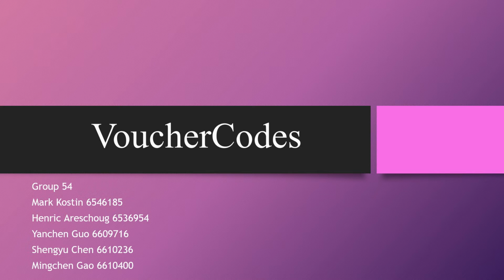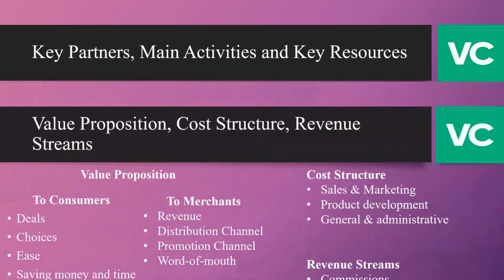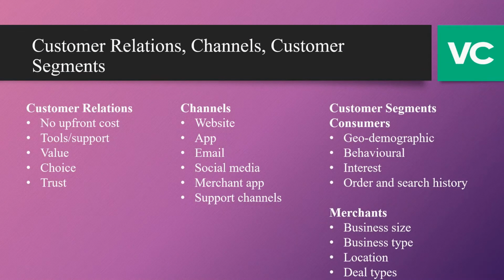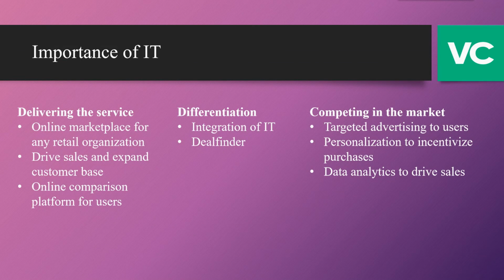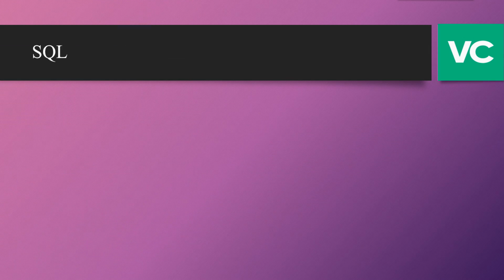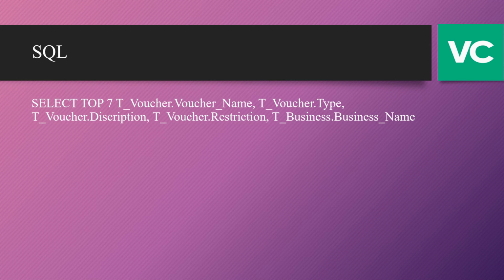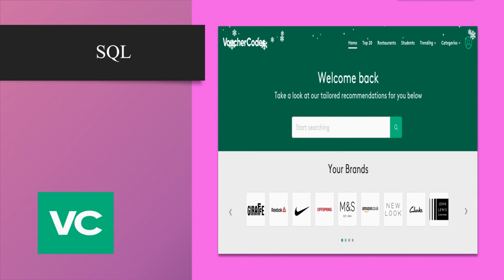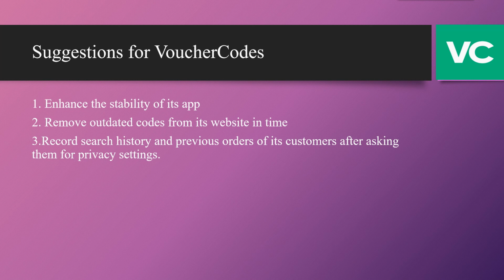Group 54 MIS Video